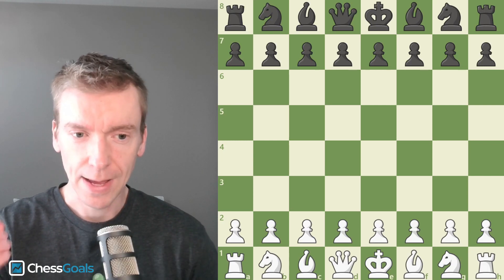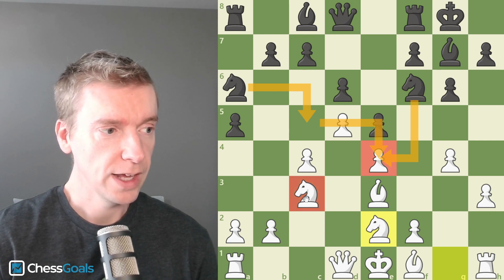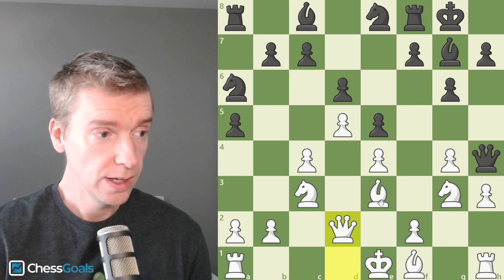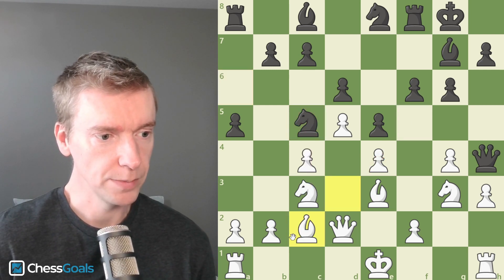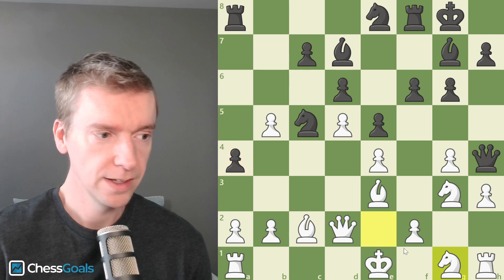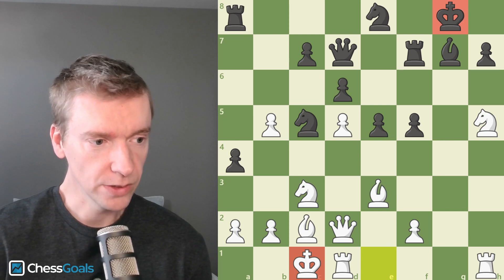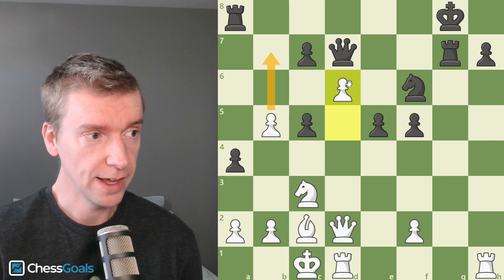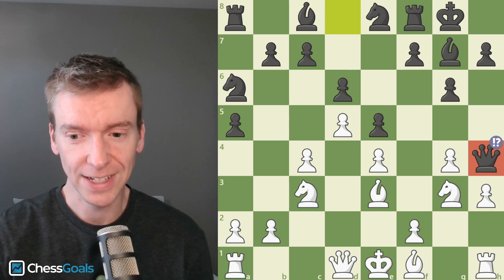Use this Queen Trap in the King's Indian Defense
➡️ Learn Chess Openings and more with ChessGoals Courses (the only course online where you can ask questions and get answers!)

---PGN---
{Fifth and final round of the Winter Swiss event.} 1. d4 Nf6 2. c4 g6 {Kevin typically plays an e6/d5 setup and we go into a Catalan. He has played the KID against me once in a simul recently.} 3. Nc3 d6 4. e4 Bg7 5. h3 {Following the ChessGoals Queen's Gambit course.} O-O 6. Be3 e5 7. d5 a5 8. g4 Na6 9. Nge2 Ne8 {First move not in the Caro-Kann Course. After 9...Nd7 we recommend 10.h4, and after 9...Nc5 we recommend 10.Ng3 to defend e4. I decided to follow the 9...Nd7 plan.} 10. Ng3 {Planning Qd2 and 0-0-0.} Qh4 $5 {An interesting move. I've faced a similar setup in the Chicago Open, so I have some experience analyzing these lines. The Black queen is in some danger of being trapped or attacked on h4. It slows down my kingside pawn push of h4 is the main idea.} 11. Qd2 {Threatening Bg5, trapping the queen. I'm going to make this game about the misplaced queen.} f6 $2 {The queen is in big danger now! The f6 pawn blocks the queen's retreat path. Now I need to figure out how to take advantage of the queen placement.} 12. Bd3 {In my mind I'm thinking I'd like to re-route my knight from c3 to f3. Nce2 here is also a good move.} Nc5 13. Bc2 {Preserving the bishop, which helps cover f5. The knight on c5 is a strong piece, but it can be useful for White. I can trade Bxc5 at any moment, for example if Black gets the f-pawn to f4. The knight could also be kicked later on with a3 and b4.} Bd7 {It's hard to find a good plan for Black.} 14. Nce2 b5 $2 {This misses the threat.} (14... h6 $1 {Creates a plan to escape. For example:} 15. Ng1 f5 {And there is no Bg5 for White thanks to the h6 pawn.} 16. Nf3 Qe7 {This is still a decisive advantage for White, but Black isn't down any material.}) 15. cxb5 {Ng1 here is also good. This felt more solid.} a4 16. Ng1 {Here comes the queen trap idea!} Bxg4 {Trying to make things spicy.} 17. hxg4 Qxg4 {I like how Kevin is making the game sharp, from his perspective. This gives the best chance to fight back.} 18. N1e2 Qd7 19. Nc3 f5 {Not allowing the position to calm down. f4 is a threat.} 20. exf5 gxf5 21. Nh5 {I'm looking to reduce Black's counterplay and calm the position with Nxg7.} Rf7 22. O-O-O {Now the king is a bit safer. King safety is critical when you are up material and the opponent is trying to generate sharp counterplay.} Nf6 23. Nxg7 {Now that Black is threatening to capture my knight, I remove the g7 bishop.} Rxg7 {Here the c5-knight is stronger than the e3-bishop. I don't want any craziness happening around my king.} 24. Bxc5 dxc5 25. d6 {Instead of playing passively, I'm trying to generate a passed pawn and make a favorable endgame with queens off the board.} Qe6 26. dxc7 {Qd8+ is a threat.} Re8 27. Bxa4 Rd7 28. Qg5+ Rg7 29. Qe3 {Threatening Qxc5.} Rg4 {A last attempt to swing the rook over towards my king with Rxa4!} (29... Rxc7 30. b6 {Attacks both rooks.}) 30. Qxc5 {I calculated that my king would still be safe in this coming sequence.} Rxa4 31. Nxa4 {The position is sharp, but Black only has 3 pieces to attack and none of them are causing problems. The Black king is much more exposed than mine, which plays out on the next move.} Ne4 32. Qd5 {Forcing the queen trade. Black resigned. In summary watch for misplaced pieces and sometimes you can formulate your whole game plan around it.} *